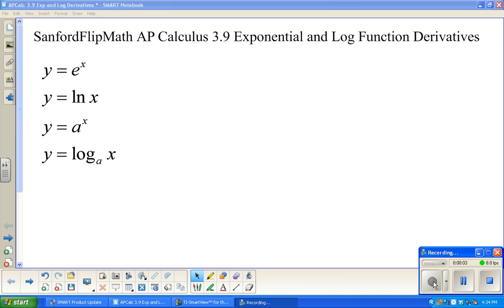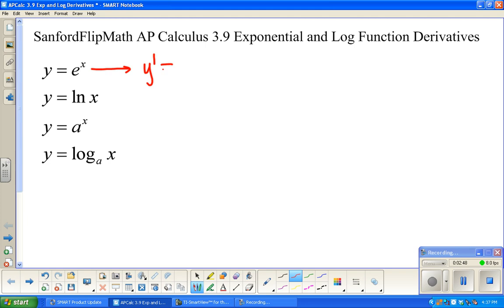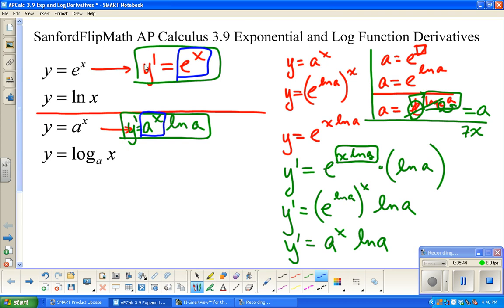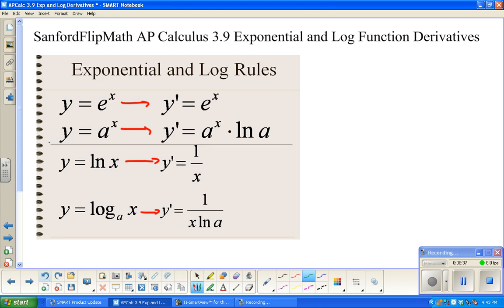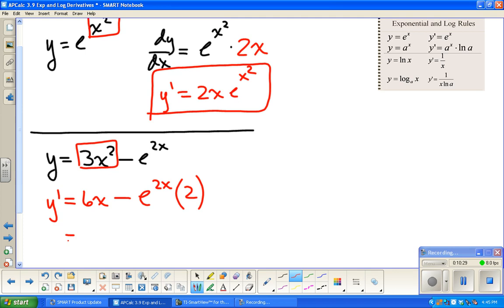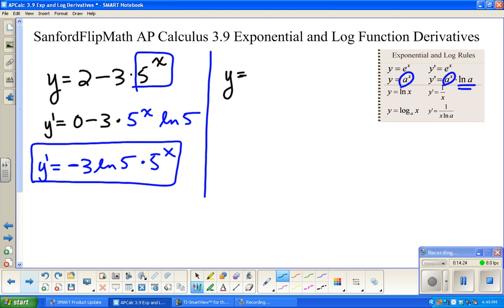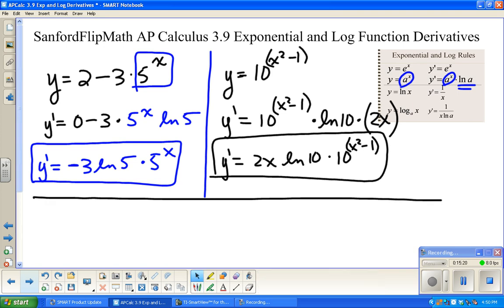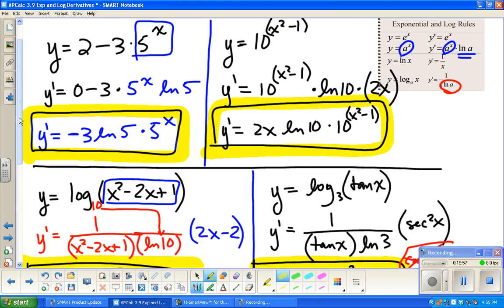SanfordFlipMath AP Calculus 3.9 Derivatives of Exponential and Logarithmic Functions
Rules for derivatives of Exponential and Logarithmic Functions are developed and applied to examples.